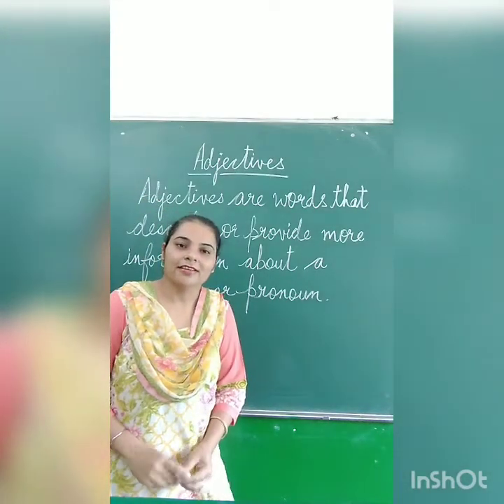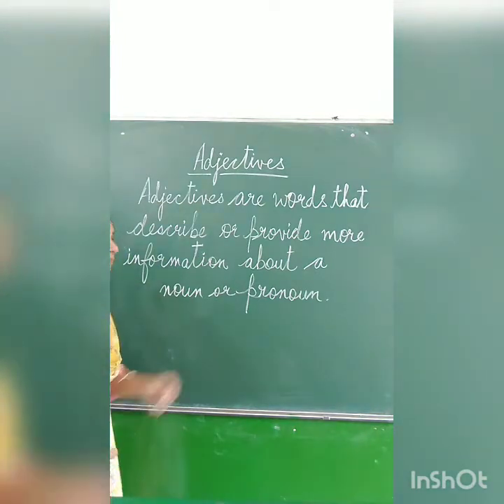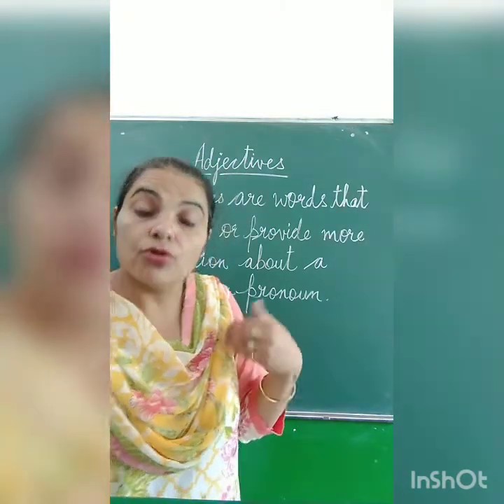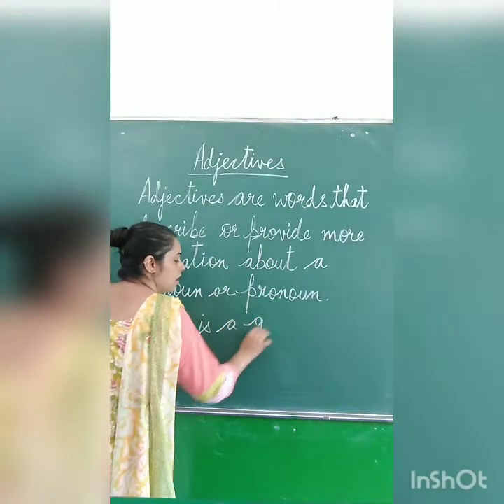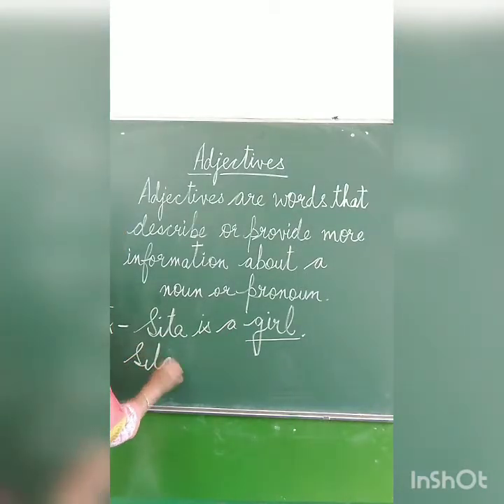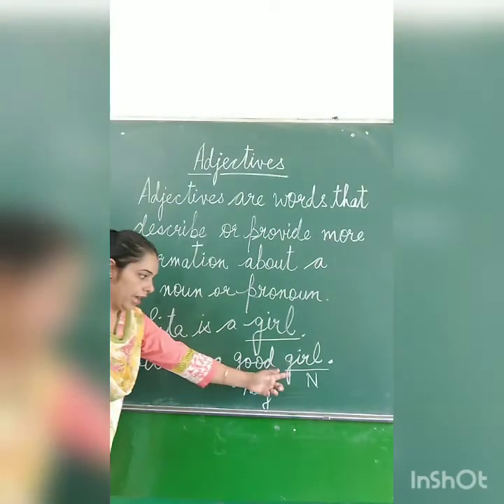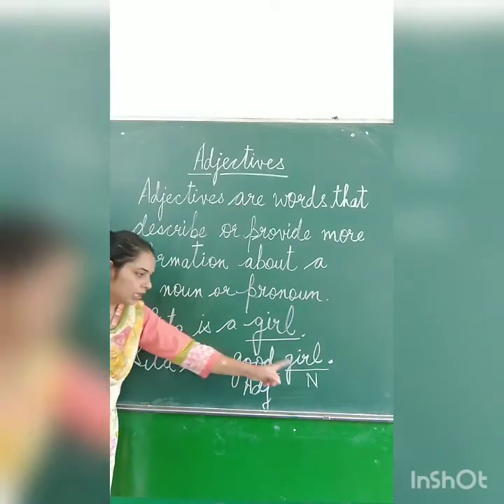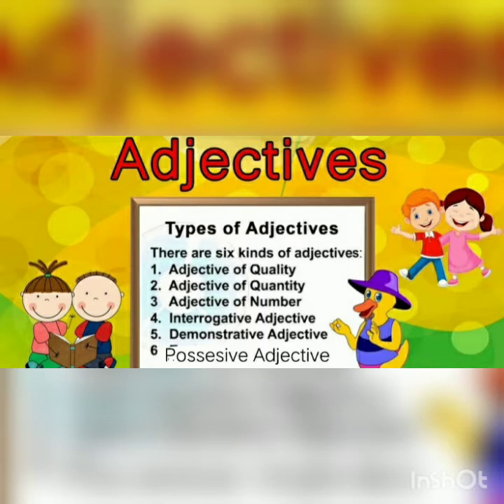Class-5 Ch-5 English-2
Adjectives and Types of Adjectives